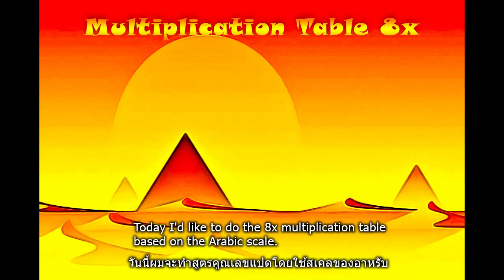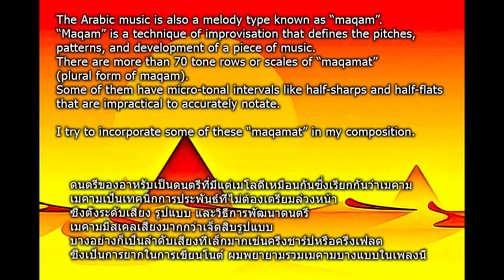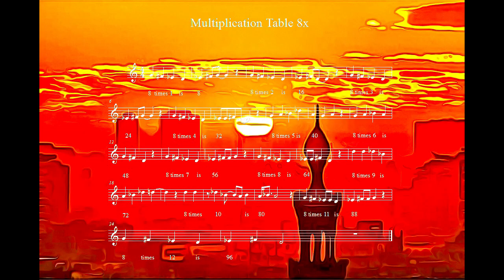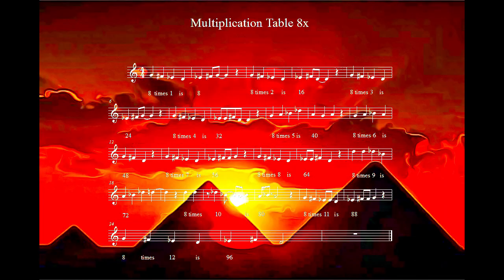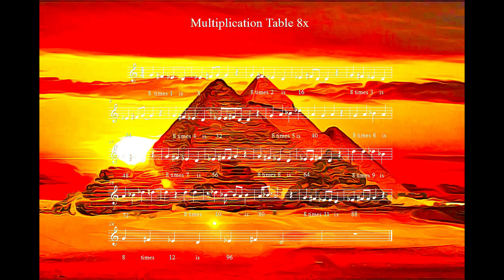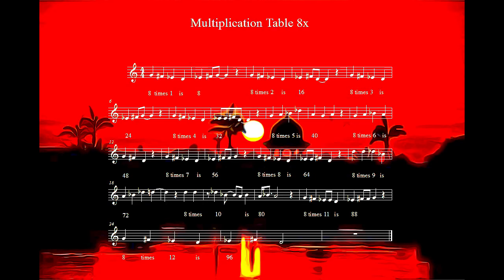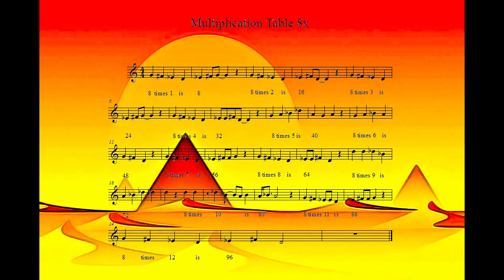42 - MULTIPLICATION 8X-ARABIC SCALE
MULTIPLICATION 8X-ARABIC SCALE